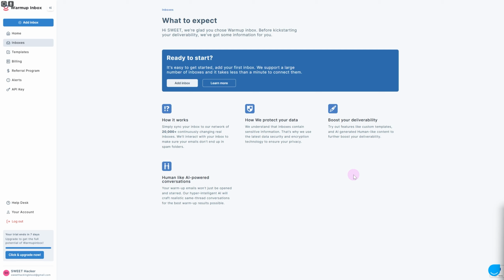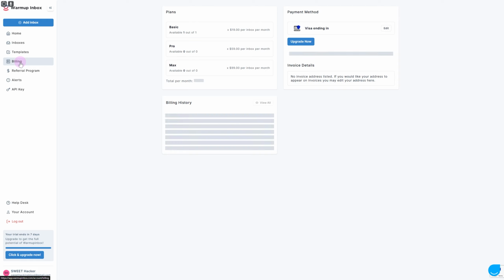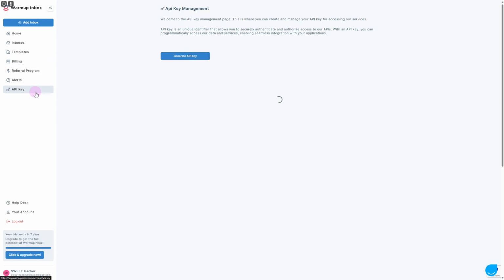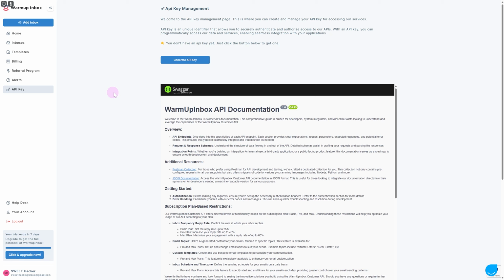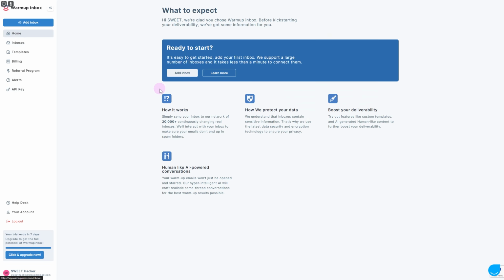WarmupInbox Review: Complete Step By Step Guide (Best Email Warmup Tool)